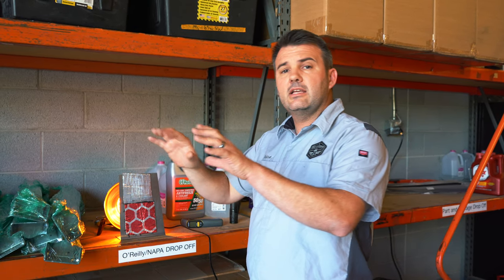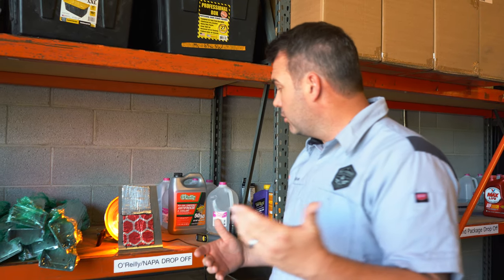Sound Deadening vs. Thermal Insulation [HEAT TEST]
If you've been following Fat Fender Garage for a while, you know the difference between sound deadening and insulation pretty well -- Most sound deadeners do just that, quiet things up in the cab. This becomes a problem when you just have sound deadener and nothing to insulate heat, as the material has a good chance of conducting heat already. That's why we exclusively use the Restomod Air Thermal Membrane here at Fat Fender. It's a great product that does two in one, and is a necessity for someone who wants max efficiency from their air conditioning system in their truck. We conducted a heat test to see how accurate our real-world experience is, watch to see the results!

Fat Fender Garage ©